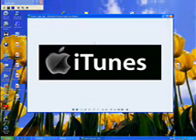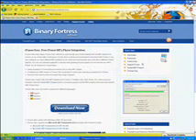Make any MP3 Player Sync With iTunes in 5 minutes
Sync any mp3 player you have with an itunes playlist for FREE! In 5 Minutes! (NO HACKING INVOLVED) PLEASE COMMENT AND RATE! THX!!!